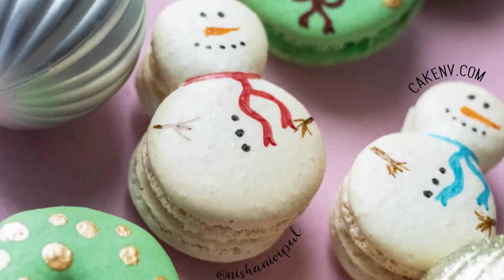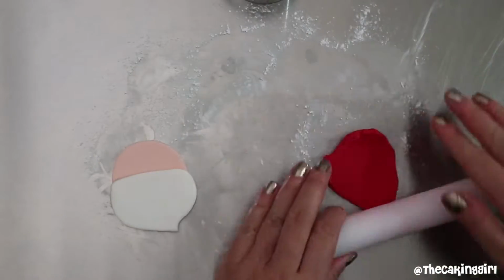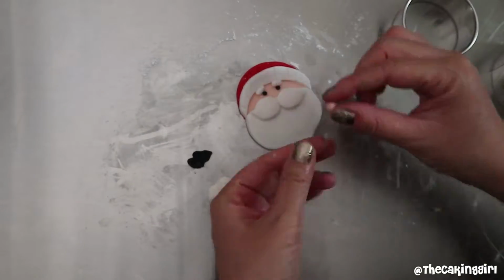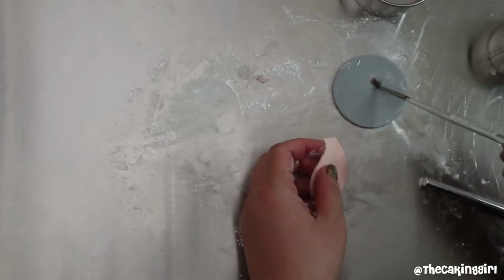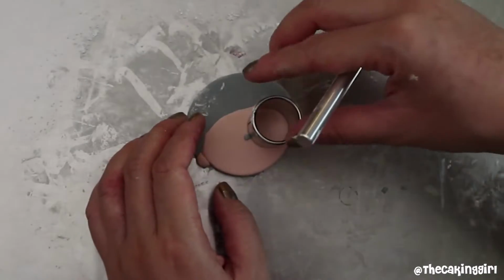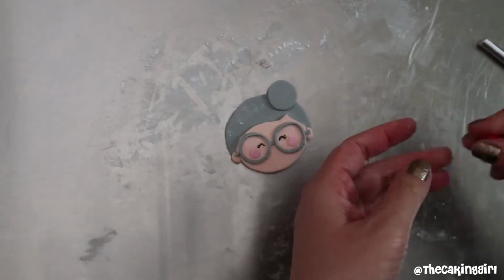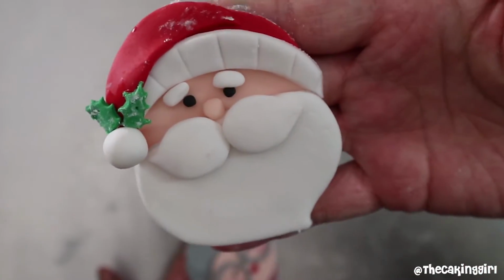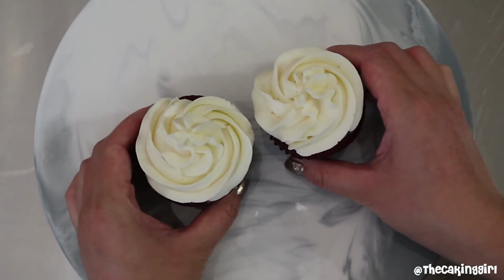Santa and Mrs. Claus Cupcake Toppers - How to with fondant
How to make Finding Dory figurine tutorial with fondant/gumpaste for cake decorating. By Thecakinggirl

how to make christmas cupcakes
how to make santa cupcakes
how to make mrs. claus cupcakes
cute santa cupcakes
santa cupcake toppers
fondant christmas cupcakes
gumpaste christmas cupcake toppers
how to make christmas toppers
christmas cupcake topper tutorial